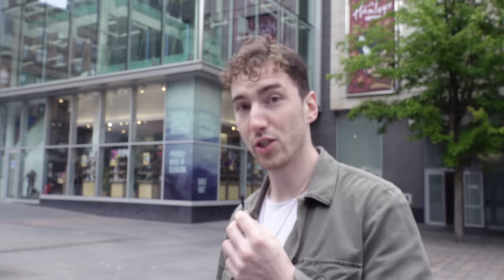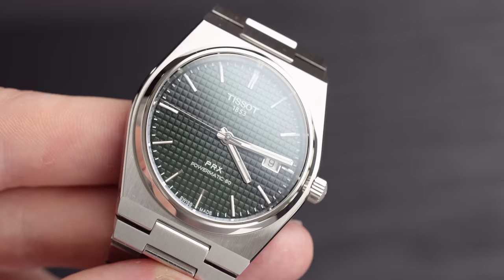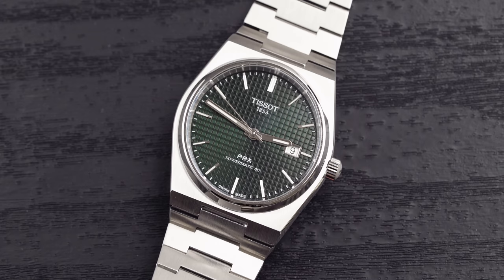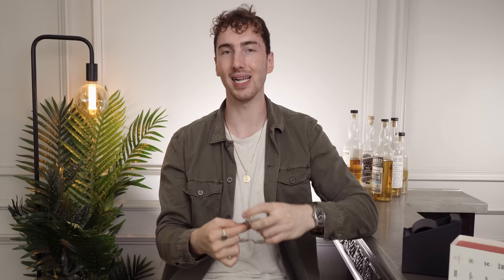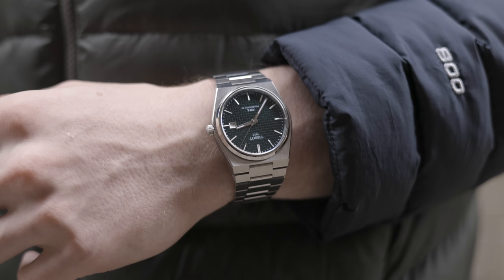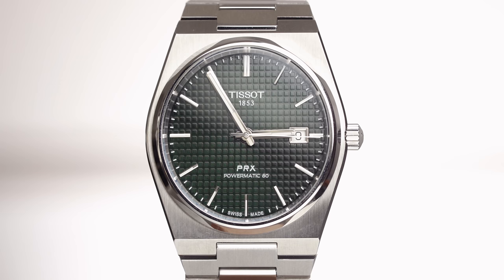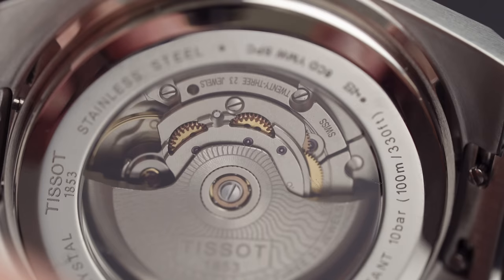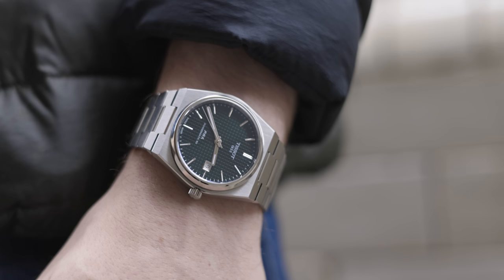Buying A Tissot PRX!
It was about time that I bought the new Tissot PRX. This watch is absolutely epic and I am so happy with my purchase from CH.